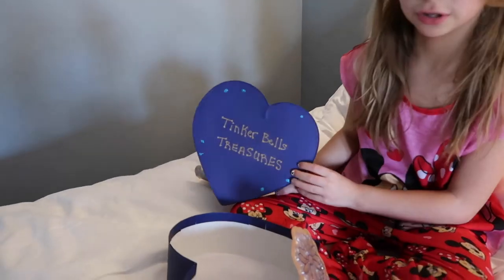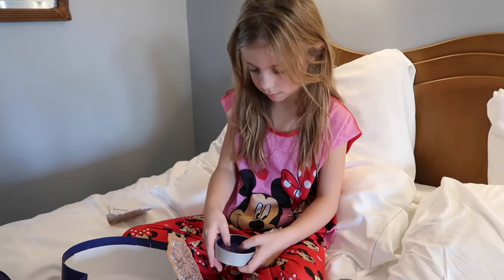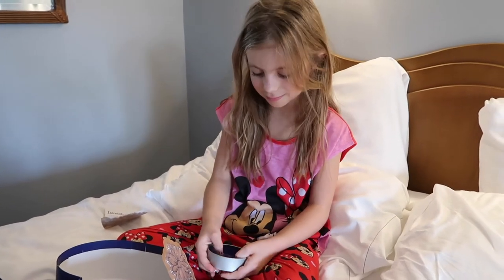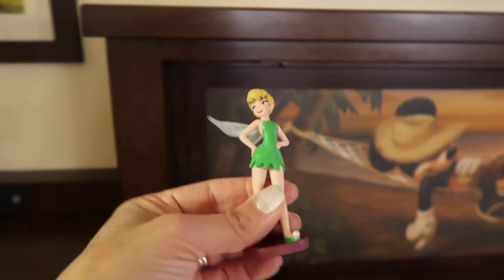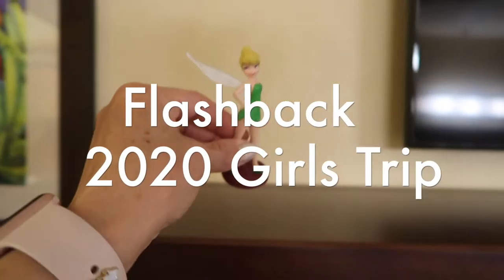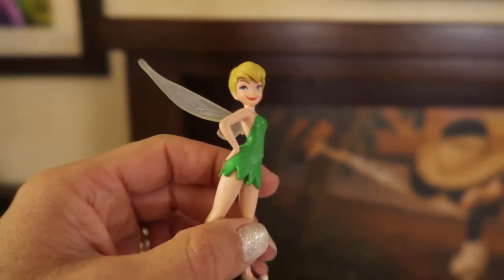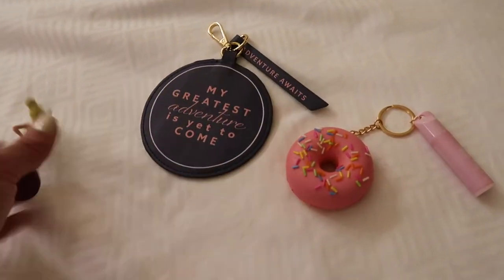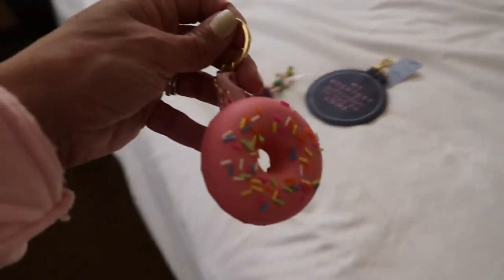Disney Vacation Hack for Avoiding Kid Meltdowns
Today I am sharing a great Disney Vacation hack for avoiding kid meltdowns.  Trust me this will help A LOT!  See coordinating blog post at wdwbloggers.com

TikToc:  @jensmickeyworld

AMAZON STOREFRONT:

MY BOOK WISH LIST:

Snail Mail:
Jen Brennan

I HAVE NOT EVER AND CURRENTLY DO NOT DO SPONSORED VIDEOS BUT I HAVE GREAT COUPONS & DISCOUNTS FOR VIEWERS BELOW: